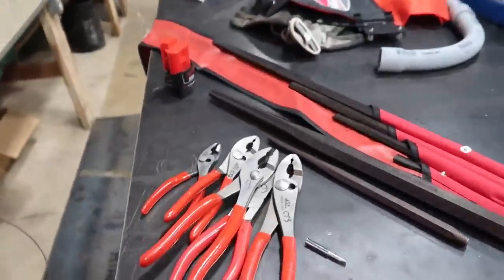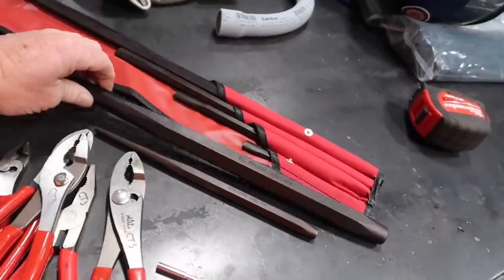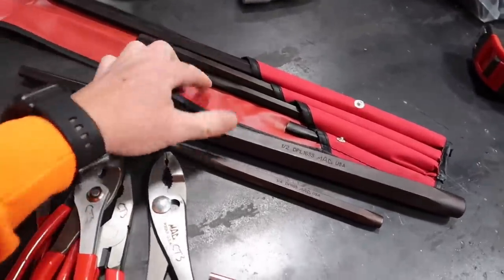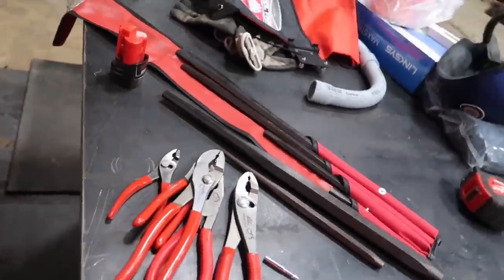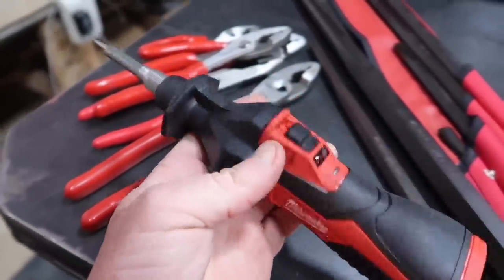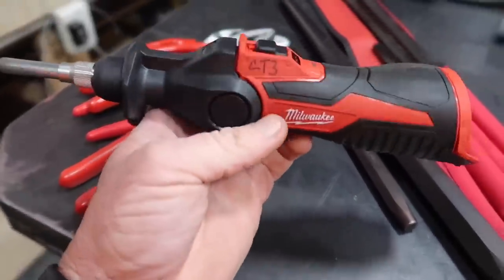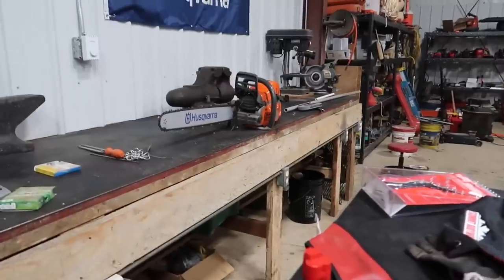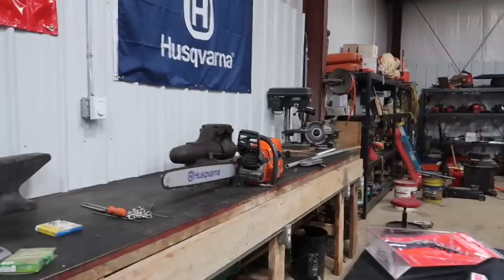Mac tools, sharpening saws & greasing my Kubota mini & maybe a giveaway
Lots of goodies in this video!